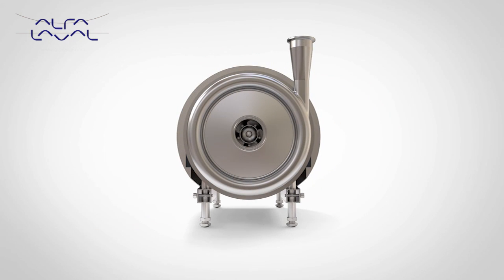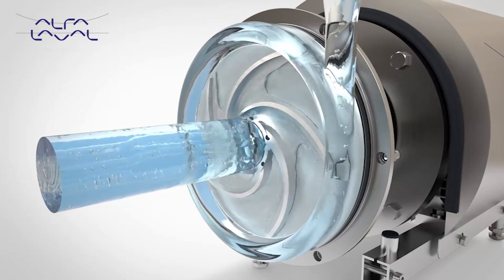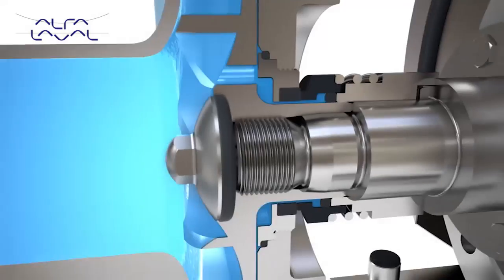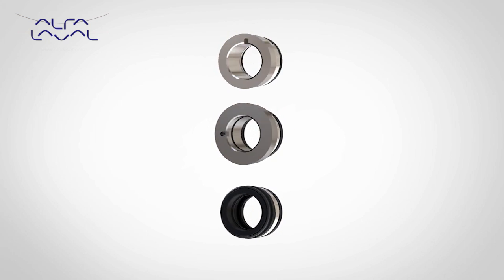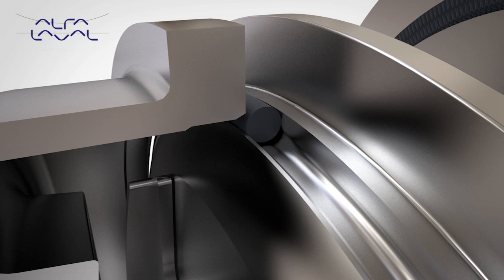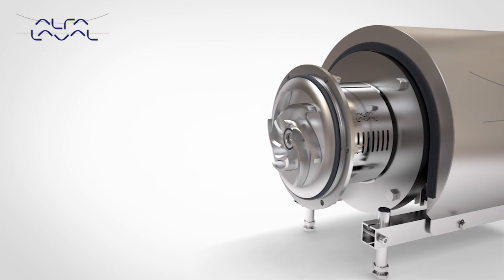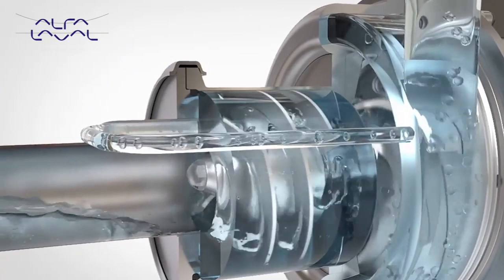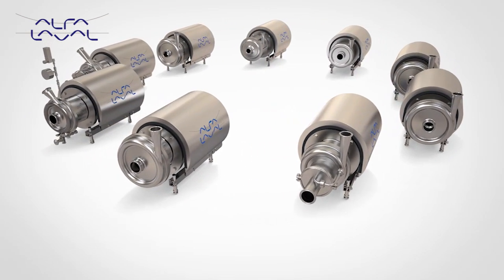Alfa Laval LKH and LKH Prime, the new standard in self-priming pump technology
Alfa Laval LKH pump range consisting of 13 model sizes providing a wide performance envelope, simple construction and easy maintenance. Learn more about balancing holes, seal option, compression coupling, O-rings and Service.

Alfa Laval LKH Prime is an efficient, versatile and hygienic self-priming pump that uses a combination of air-screw technology and advanced design. Primarily used for Cleaning-in-Place duties containing entrained air, it can also pump product, reducing capital investment.